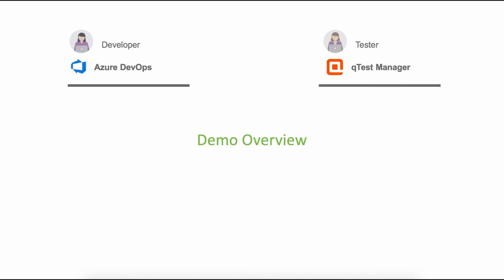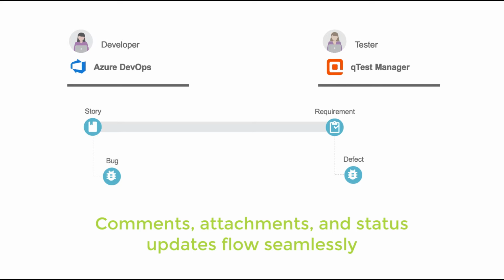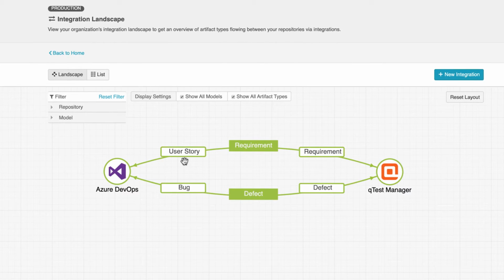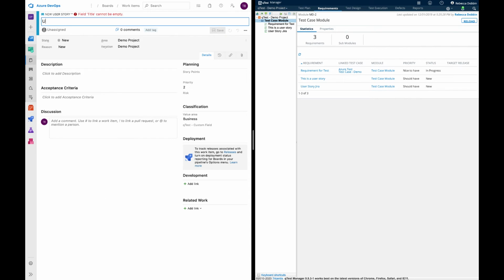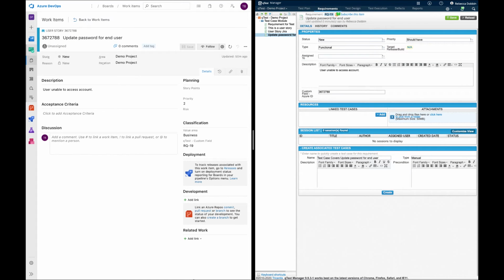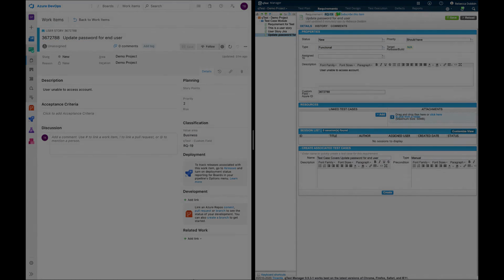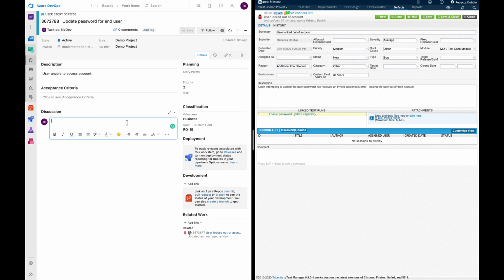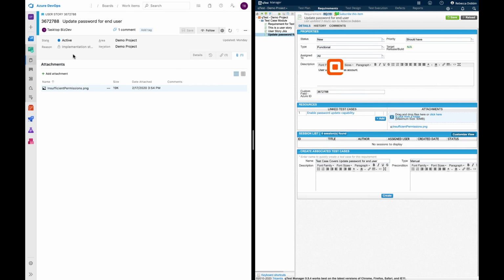Tasktop Hub Demo - qTest Manager and Azure DevOps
Tasktop Hub demo integrating qTest Manager with Azure DevOps to improve collaboration between test managers and developers and create full visibility and traceability across the defect, reporting and resolution process.